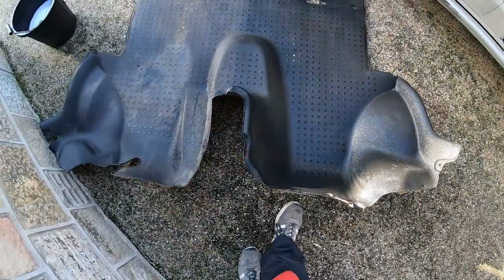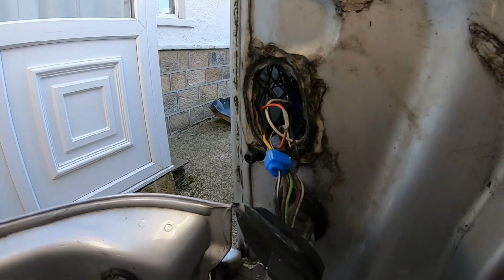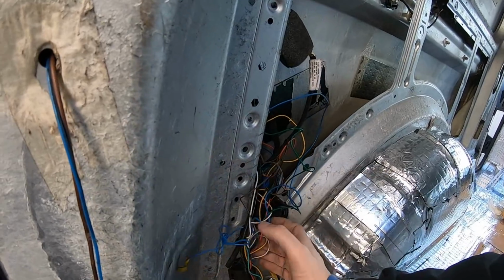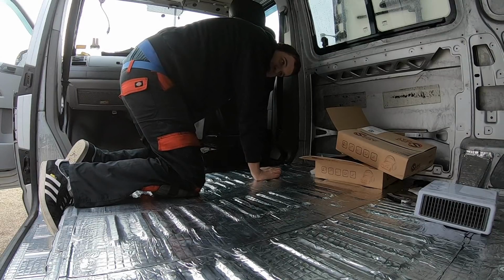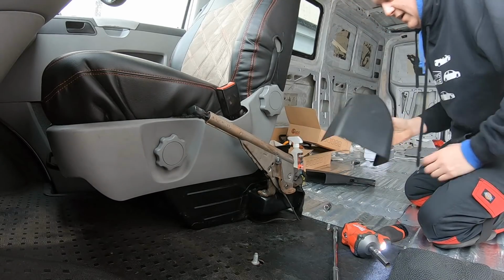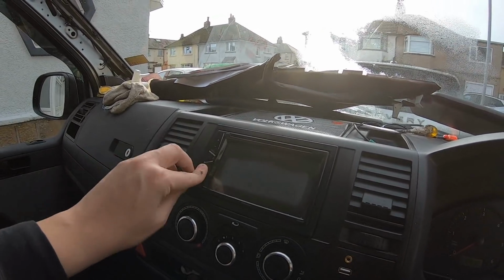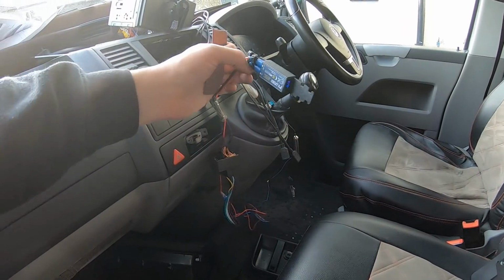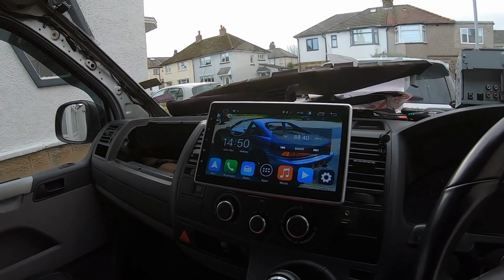Installing the Carpet, Seats and Dash Tablet - VW Transporter T5 Campervan Conversion (Part 4)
Welcome Bluudies, This video is a few random bits on Alan my T5 Transporter.
Ive been meaning to clean up the front carpet and get it refitted. Once thats in place I can go ahead and get the seats back installed and the 10 inch dash tablet I had installed in Dave my MR2. After this video, the van is now currently driveable. Which would be great if we wasnt in a lockdown.

I have just ordered 2 rather large items for Alan. One is being delivered soon. The other is stuck at the moment and im unable to collect due to lockdown. Hopefully soon Ill have some new items for Alan.

If your interested in the headunit, I have a video of it here when I installed it originally in my Toyota MR2.

Want to get your name in one of the videos? All your support goes straight back into the channel.
- Bluudys Garage (Instagram/ Facebook)
- Bluudy (Snapchat)